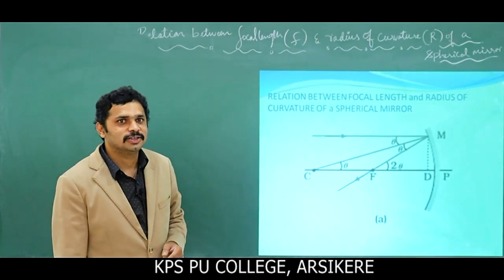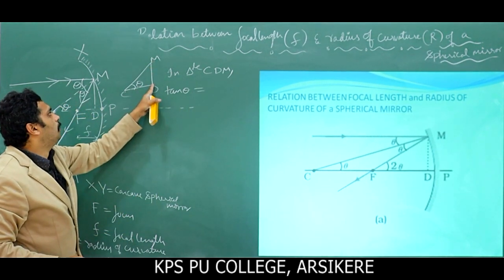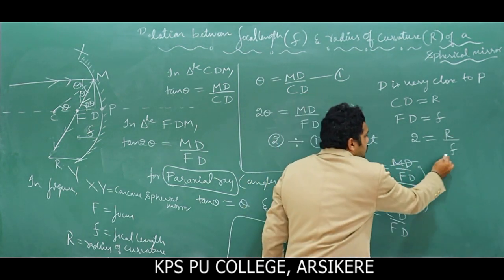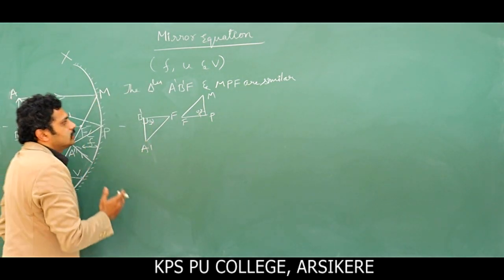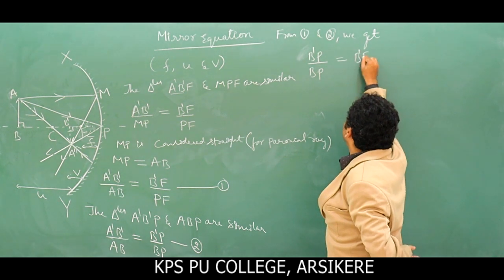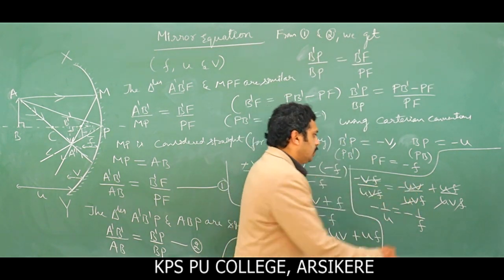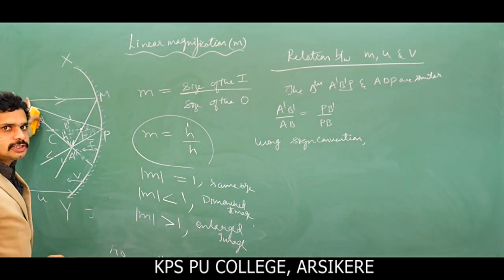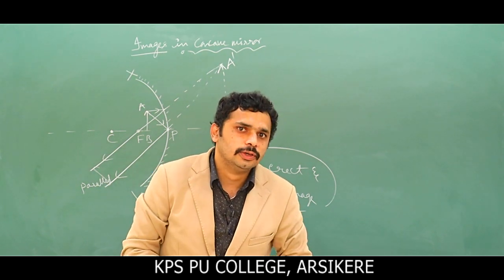PU:2 | PHY | Chapter: 9| RAY OPTICS |PART-2| BY CH Sir